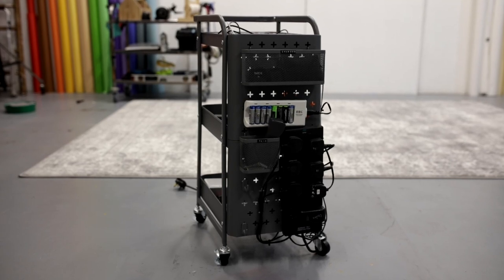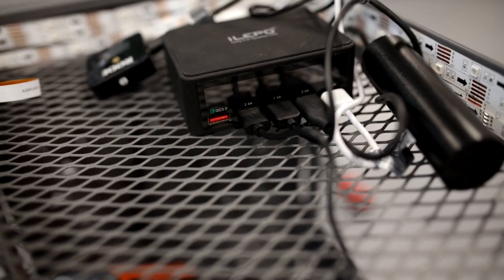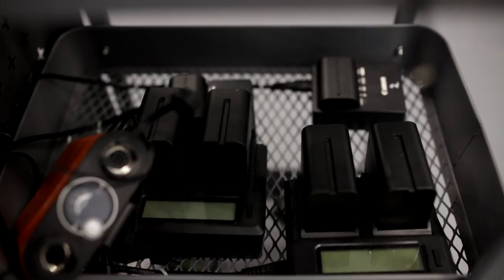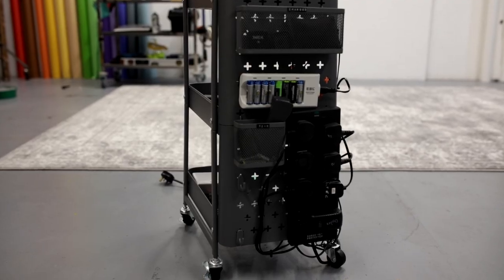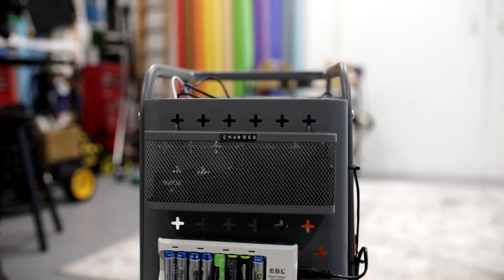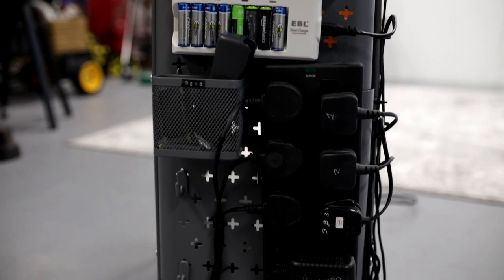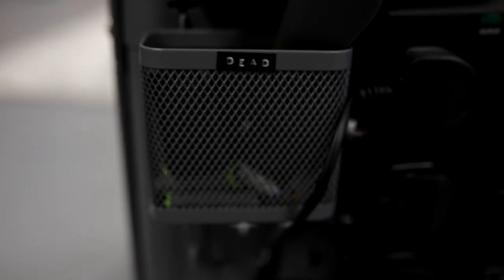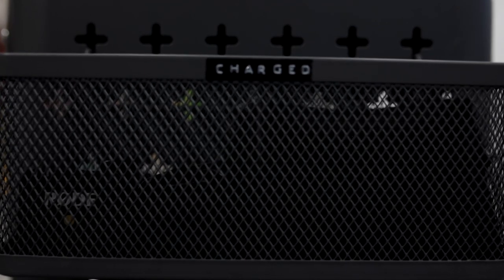How To Build a Photograph Charging Station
In this video I talk about how I built my custom charging station for all of my video and photography batteries. This has been a far better way for me to organise my charging that the previous wall charger that I had.

The build was built around this trolley